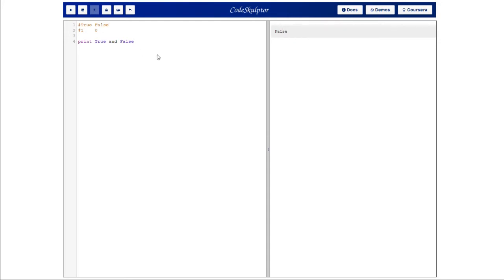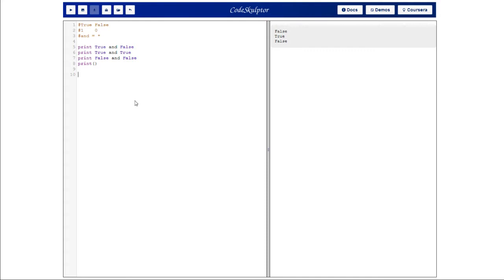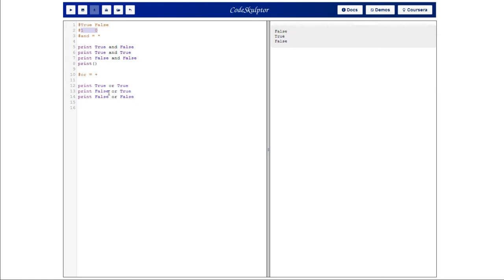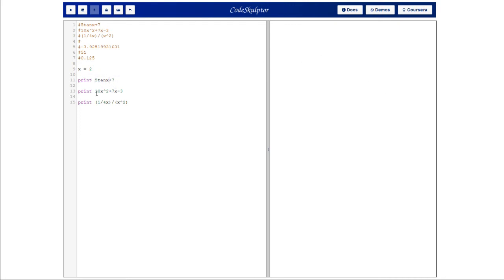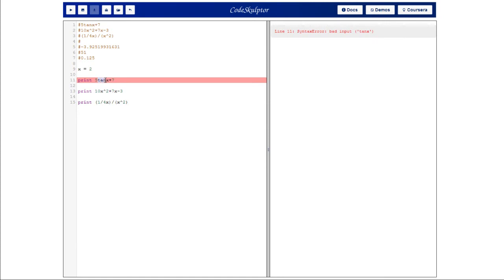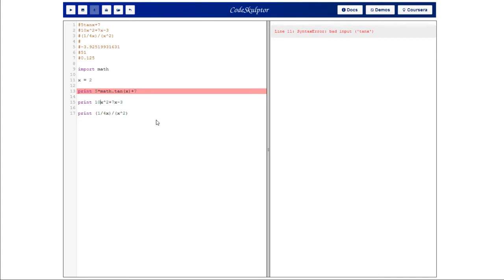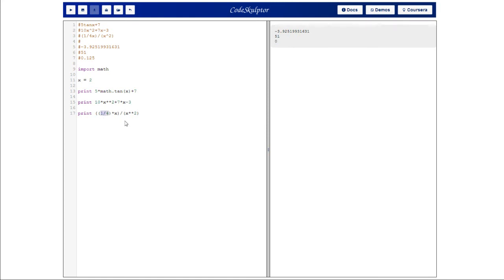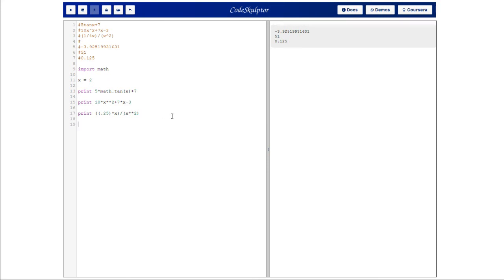Python Mini Tutorial Series Part 1 - Boolean Logic and Math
A series of videos dedicated to explaining python (or programming) concepts in a way that is easy to wrap your mind around.